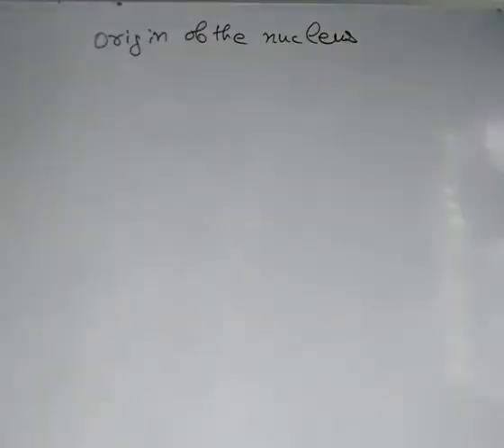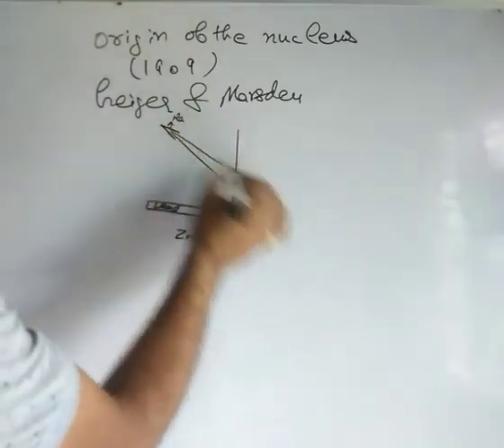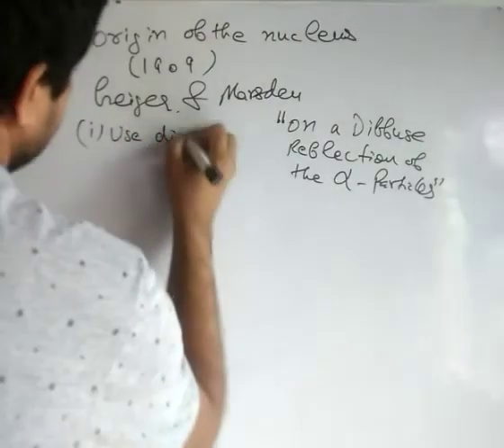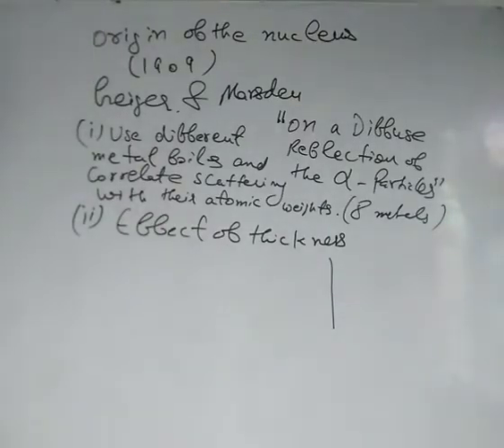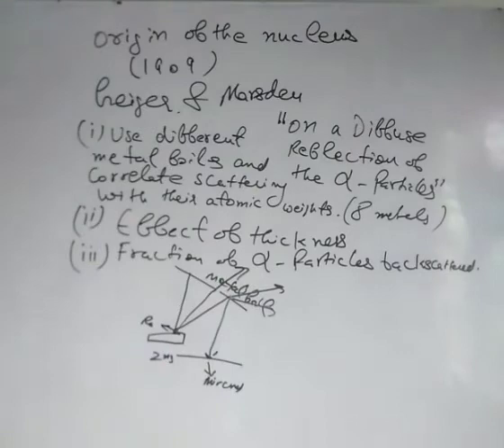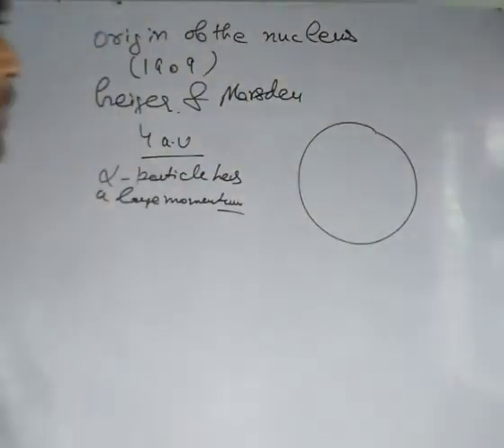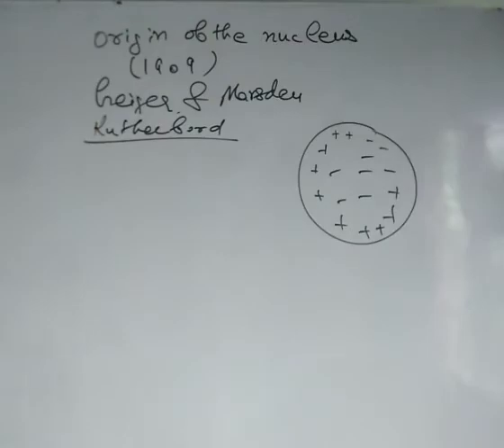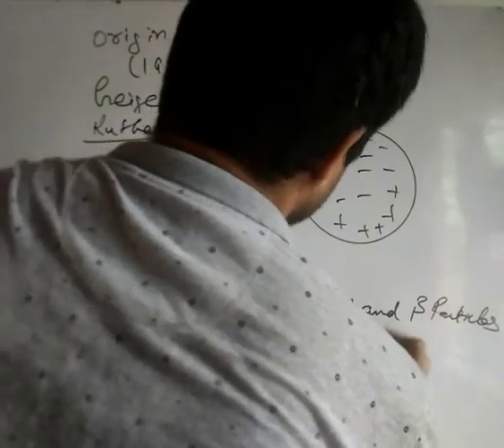LECTURE:1 Foundation course in Nuclear Physics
Origin of Nucleus